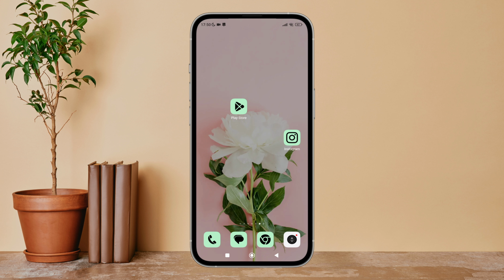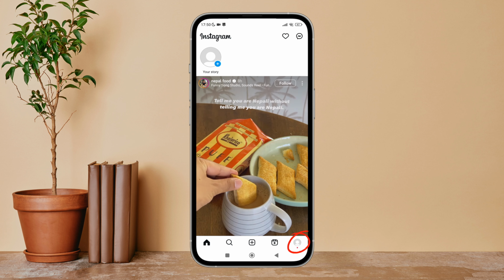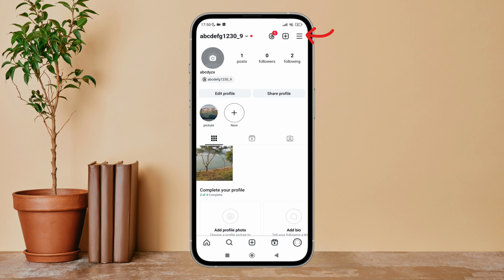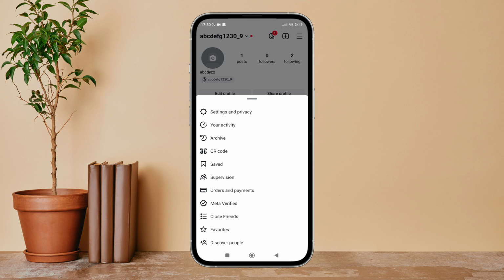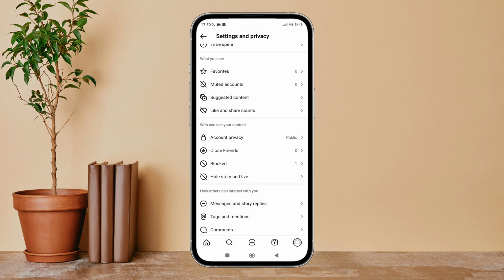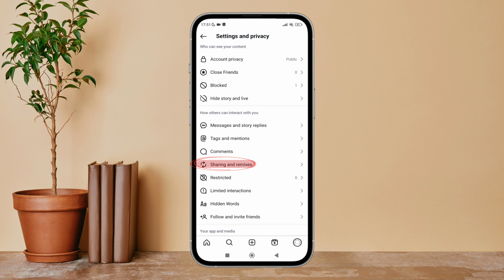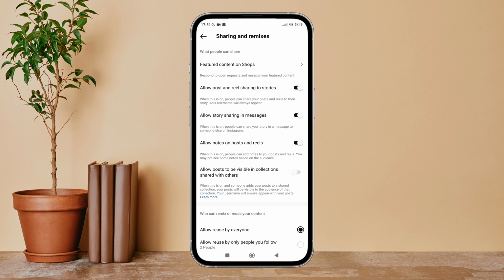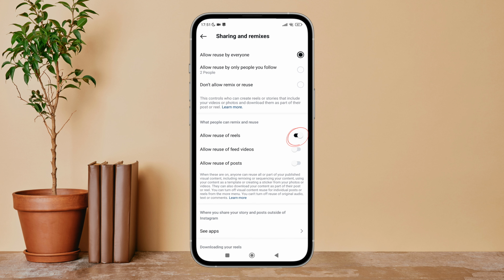Disable Allow Reuse Of Reels On Instagram. |Technologyglance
Maintain control over your creative content on Instagram by learning how to disable the option for others to reuse your reels with this helpful tutorial! Disabling this option ensures that your reel videos cannot be reused or repurposed by other users without your permission. In this step-by-step guide, we'll show you how to easily disable the option for others to reuse your reels on Instagram, whether you're using the mobile app or the web version. Discover how to customize your settings and protect the integrity of your reel videos.